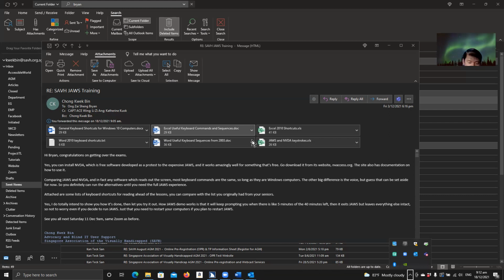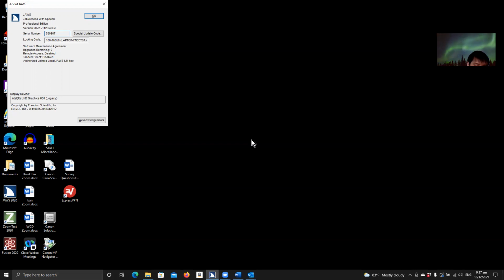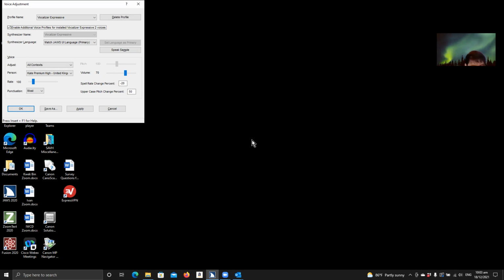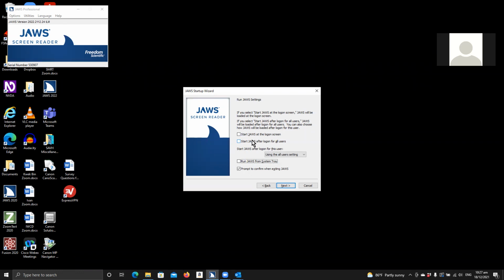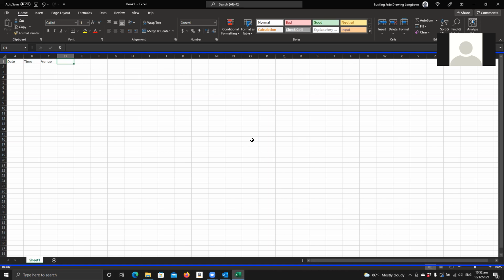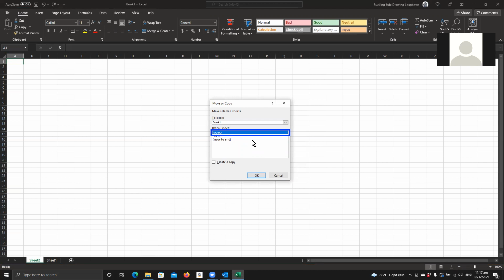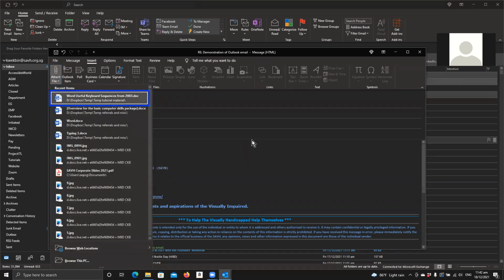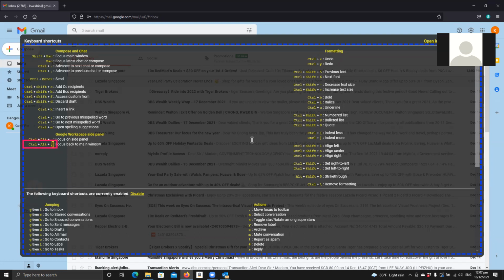An (Almost) Master Class Level Crash Course in Teaching Computers to Screen Reader Users (Part 2)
This is a Zoom recording of a training session I held for a group of university students who wanted to be able to help some young visually impaired learn to use their computers with the help of screen readers. With their permission I am putting up the recording in case anyone else might find it useful. This is part 2 of 2. It is actually rather messed up in some places, but I still decided to put it up in the end, because I reckoned there is still enough usable content to make it worth watching.